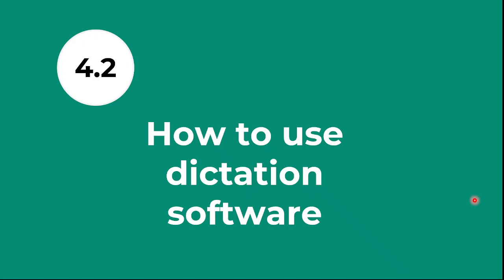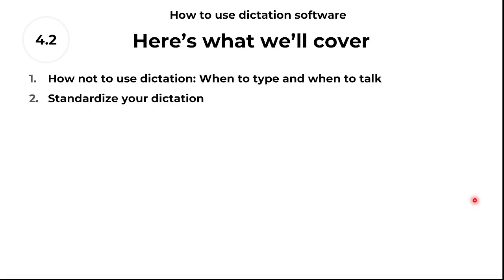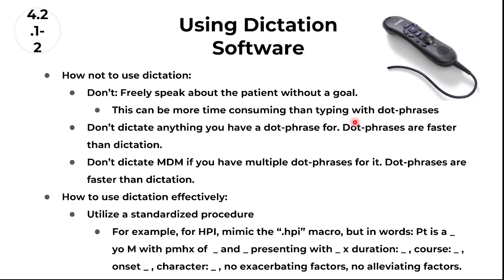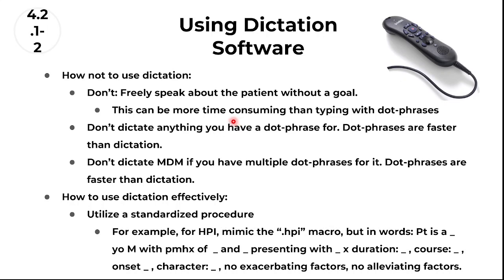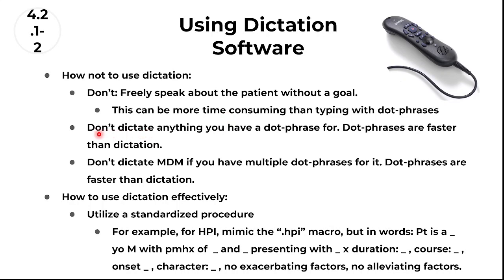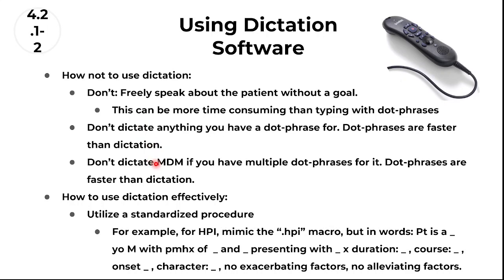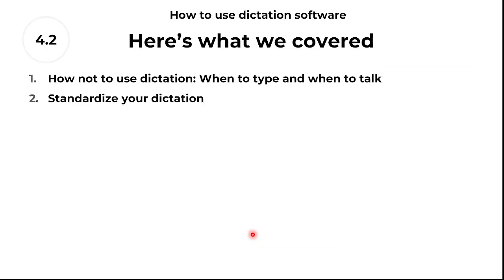Module 4 - Lesson 2 - How to use dictation software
Here’s what we’ll cover:

1. How not to use dictation: When to type and when to talk

2. Standardize your dictation